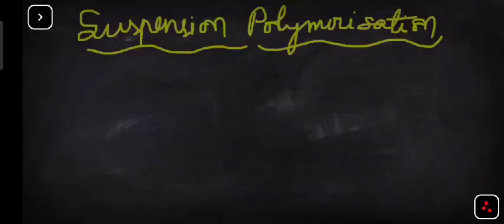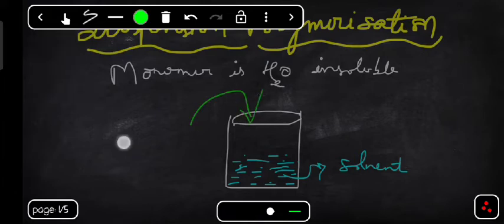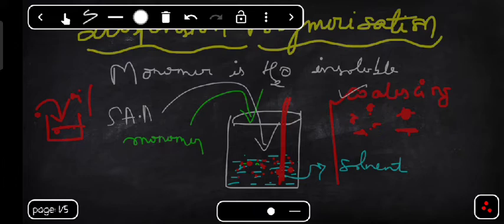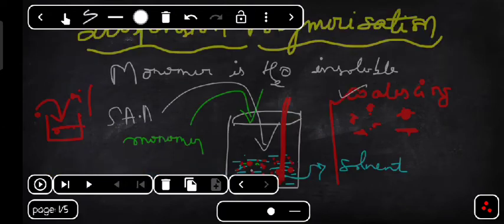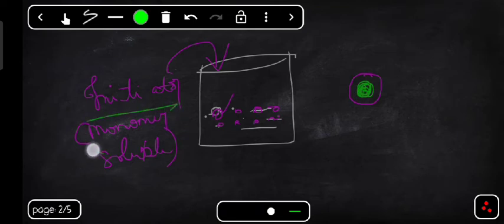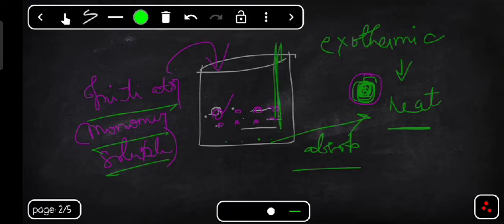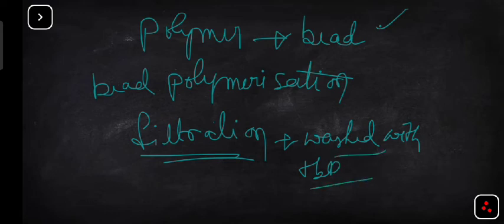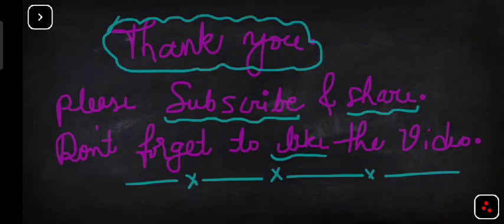Suspension polymerization technique/ Preparation of addition polymers/(easy and better explanation)